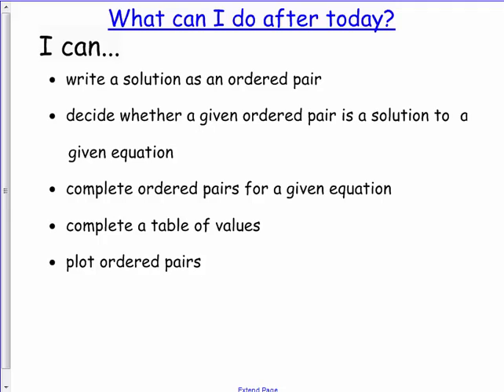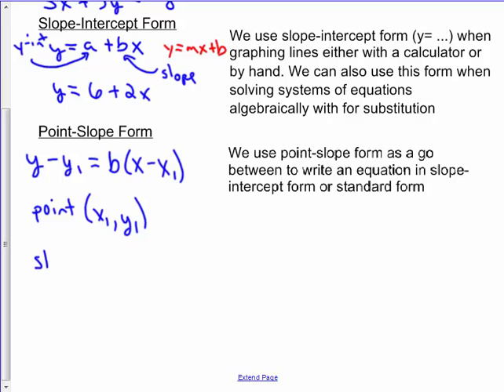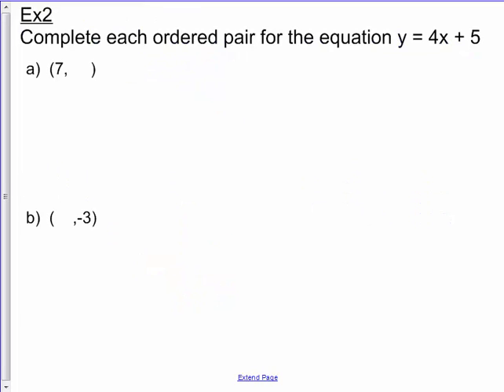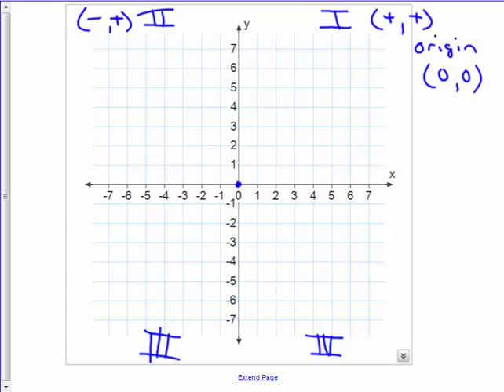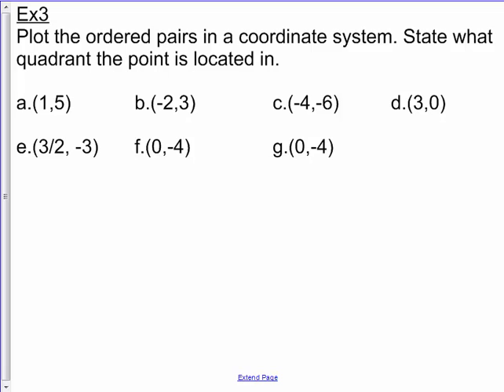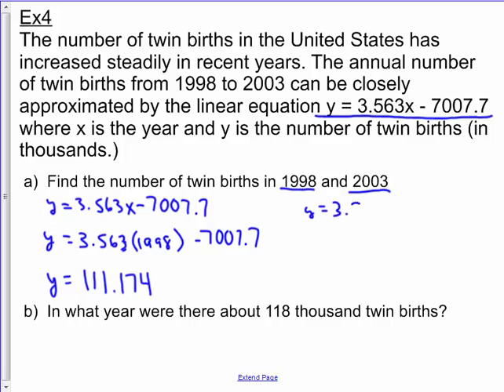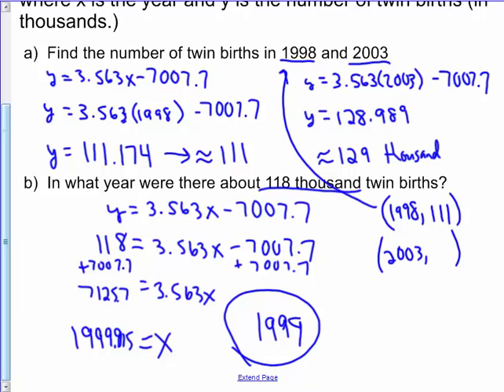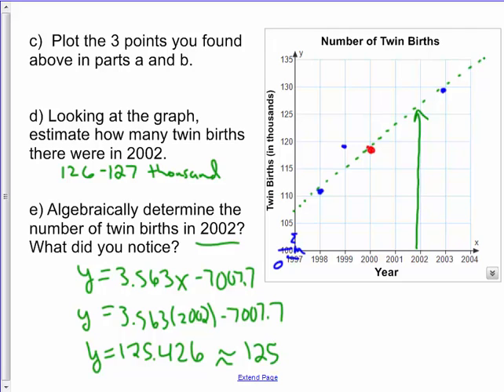Senior Algebra 3.1 Linear Equations with 2 Variables and Graphs